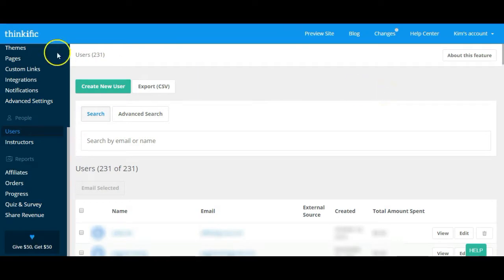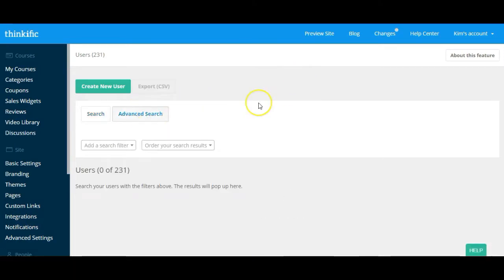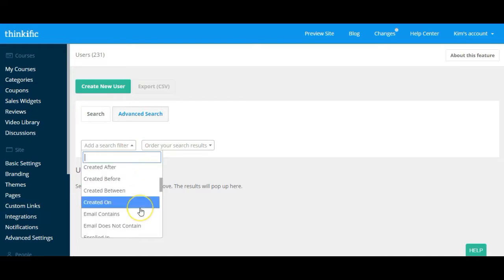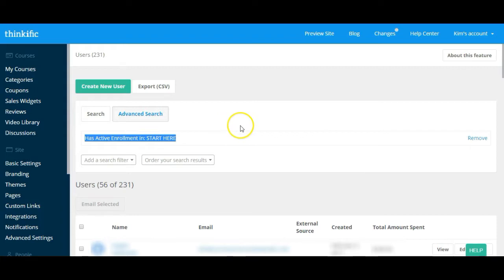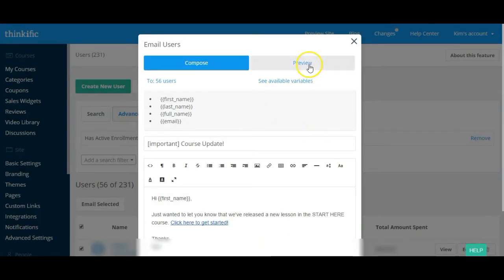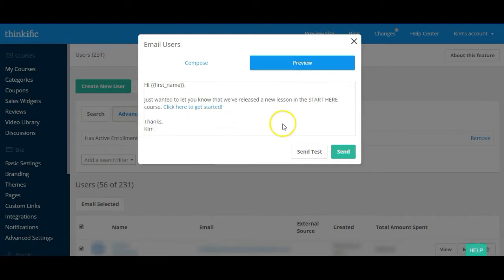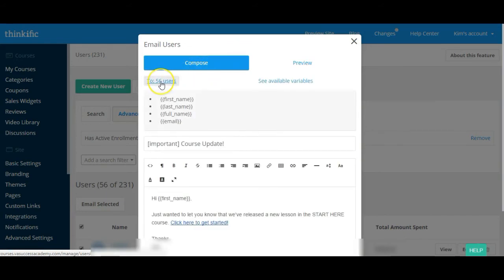How To Send Emails From Your Thinkific Site (2 Minute Tips)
Get the help you need to create and launch a course that sells

2 Minute Tips  - How To Send Emails From Your Thinkific Site

Did you know that you can send emails to current and past students through your Thinkific dashboard?

There are some instances when you may not want to have to go into your ESP (Email Marketing Service Provider) to send a quick update about a new lesson or course. In this video I'll show you how to do it right from your Thinkific dashboard!